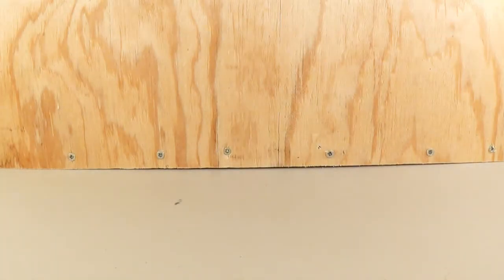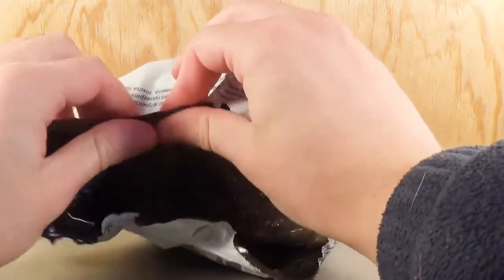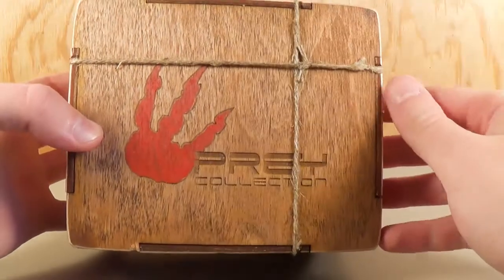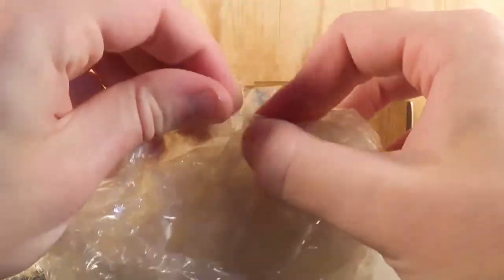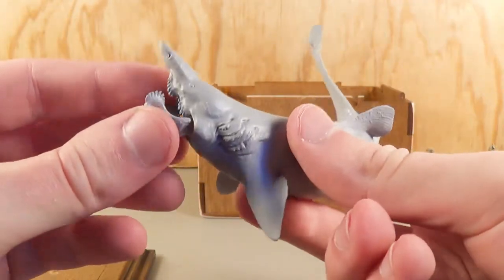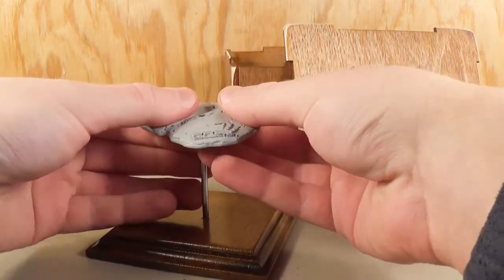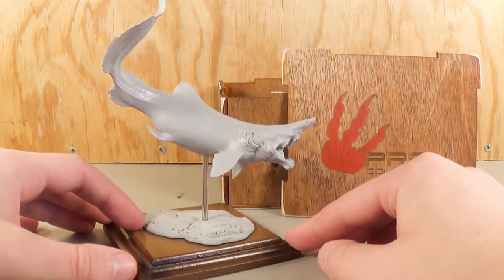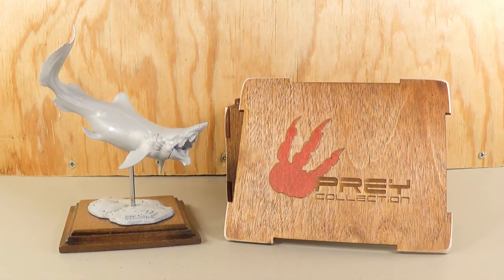NEW PREY Collection Parahelicoprion Resin Kit UNBOXING!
Today we've received another package from Alexander, owner of the PREY Collection! What figure do we get? Watch to find out!